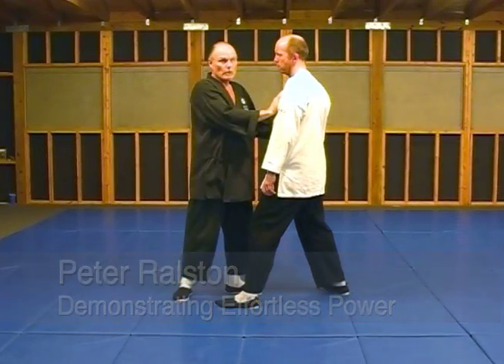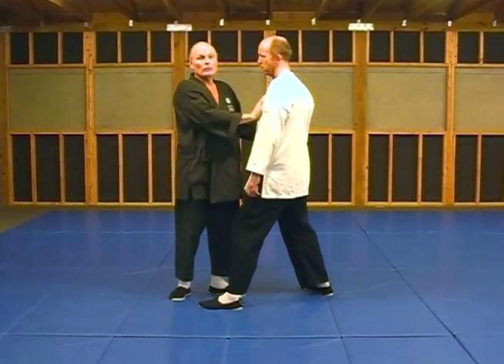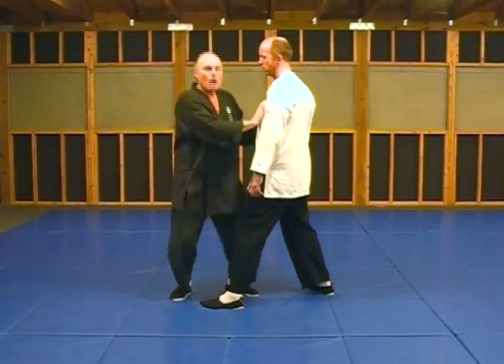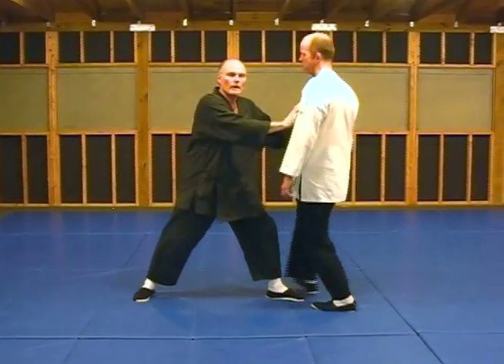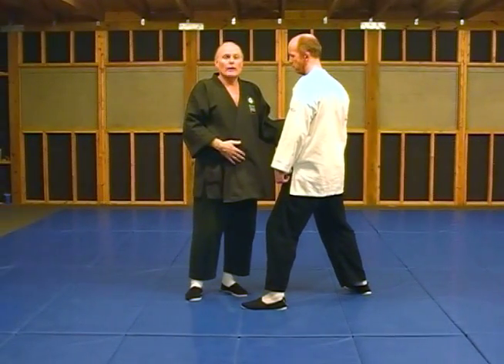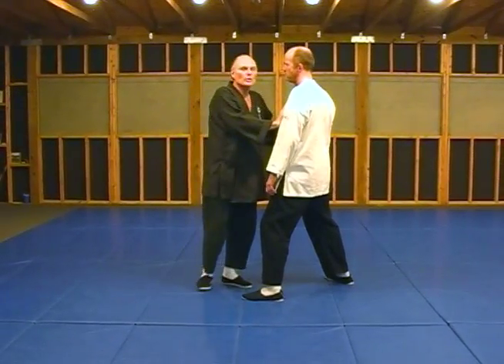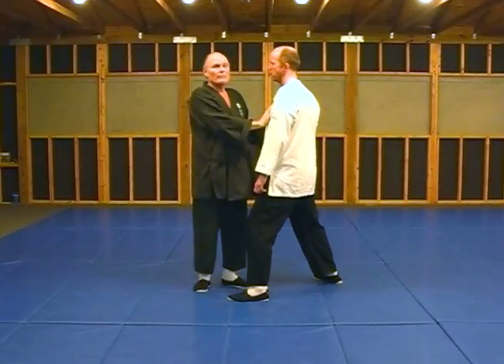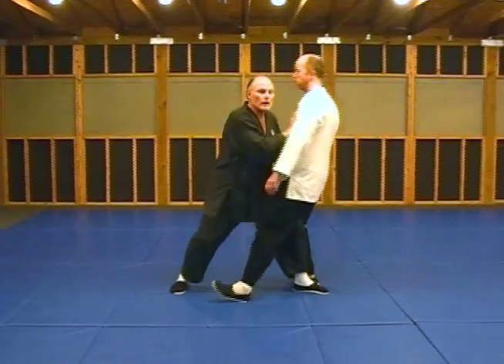How to achieve Effortless Power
Peter Ralston, demonstrating with Kevin Magee, goes through the process of achieving effortless power. Normally power is issued from the feet, up the body and out through the hands or whatever is being used to conduct power. Effortless Power (Internal power) is made possible using the reverse. Force or the other person's weight is channeled from the hands down to the feet and into the ground through a completely relaxed body. The tissues are compressed or stretched and power happens.